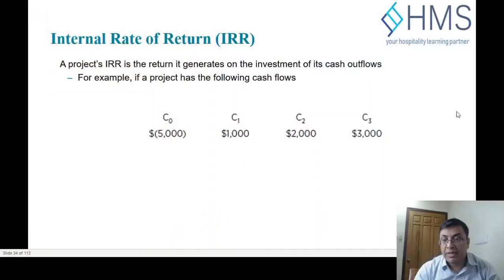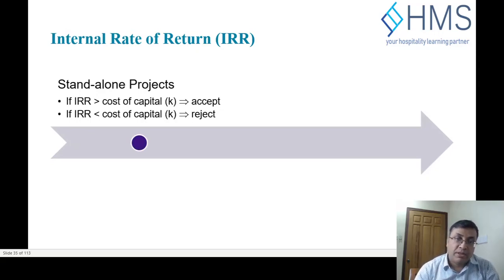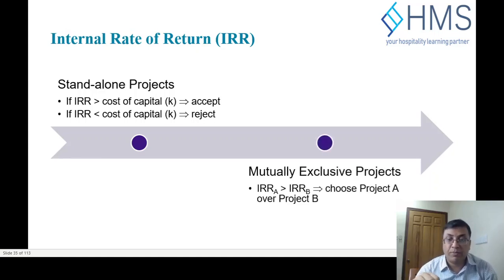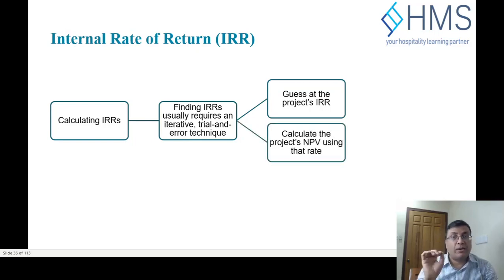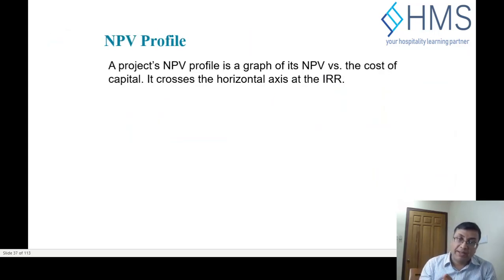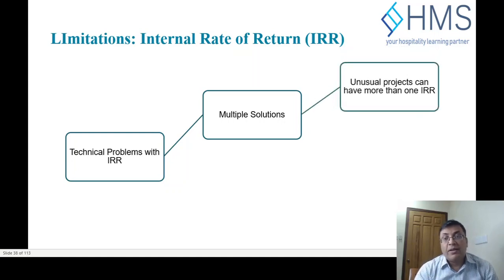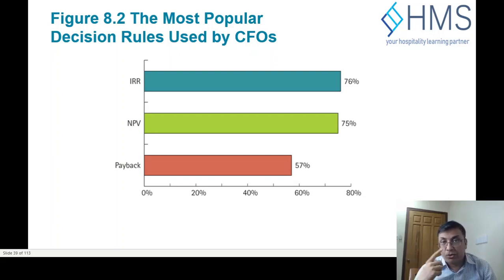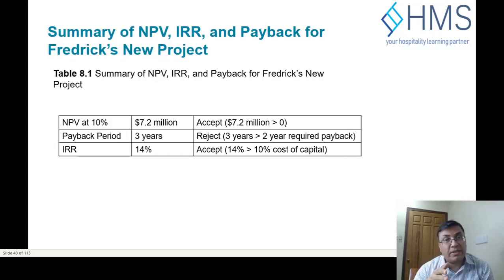4 1 IRR, Meaning & method of caluculations with limitations